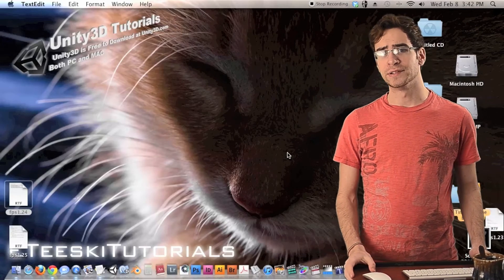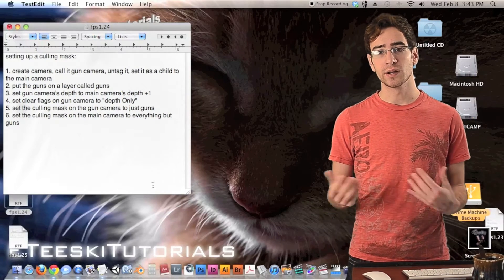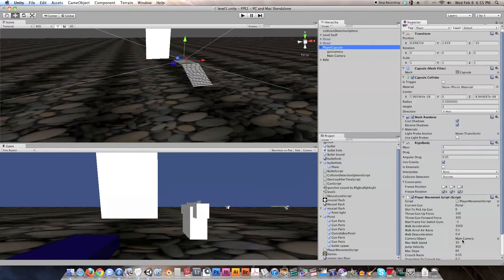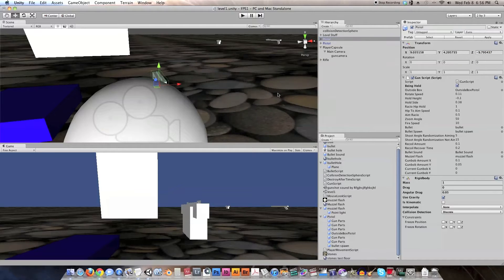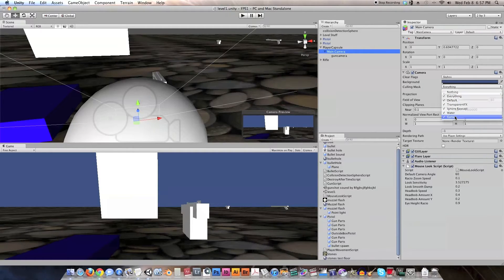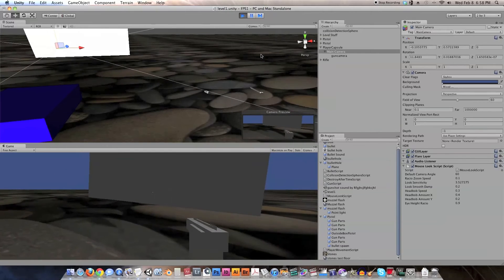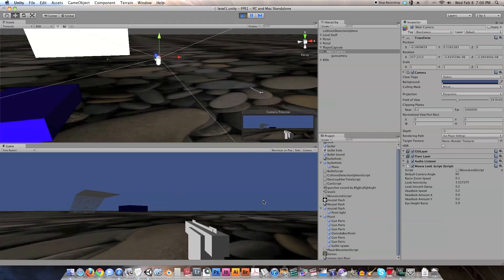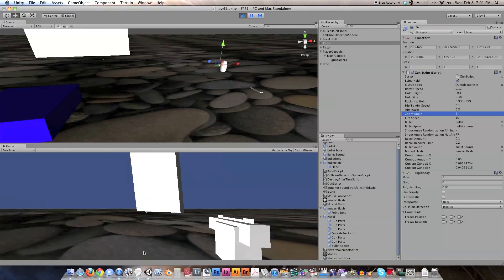FPS1.24 Gun Going Through Walls, Culling Mask. Unity3D FPS Game Design Tutorial.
Just a short video on how to create a culling mask on a gun camera to stop the gun from going through walls. The gun technically is still going through the walls, but this simple camera trick will stop that.